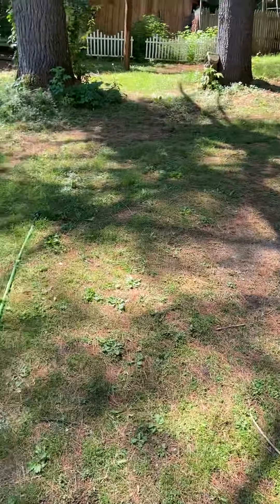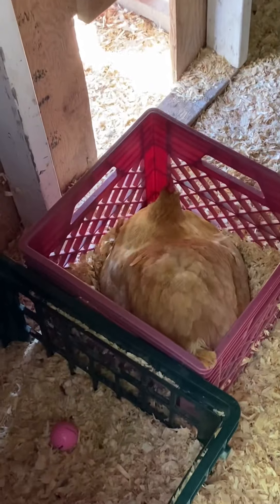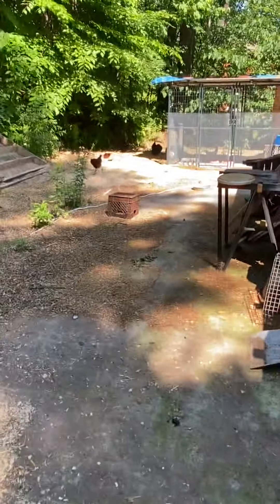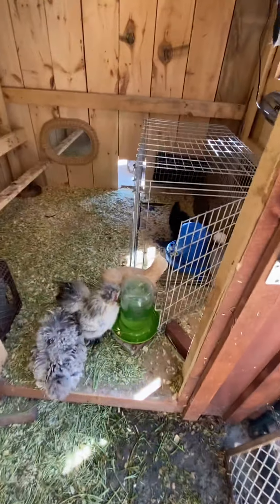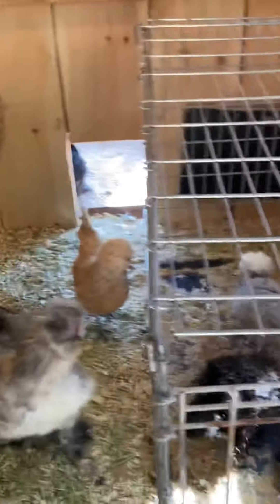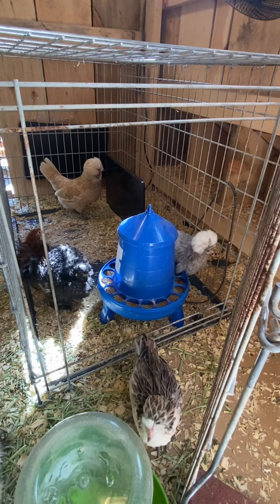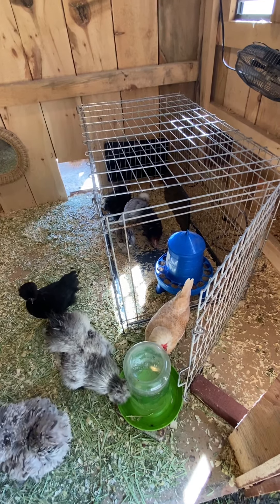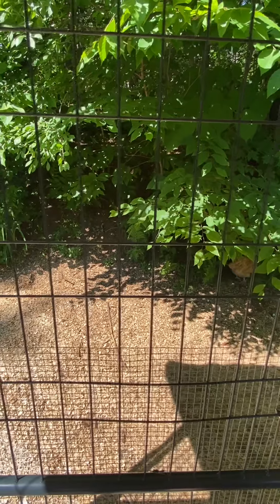Happy Sunday Funday! How we are blending two separate flocks of chickens 🐓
Happy Sunday all! It’s a hot one here in The Adirondacks in NY! We are working on blending some chicks in my fancy coop and then blending two separate flocks to free range!